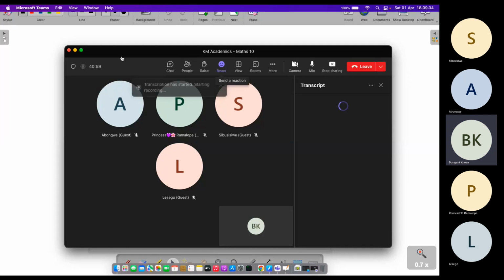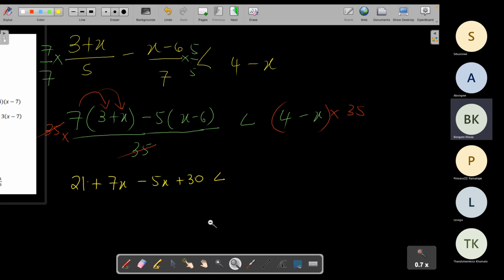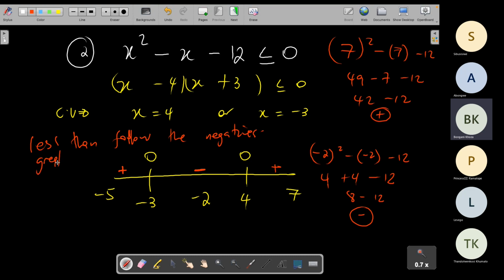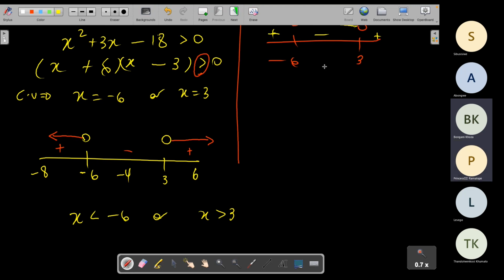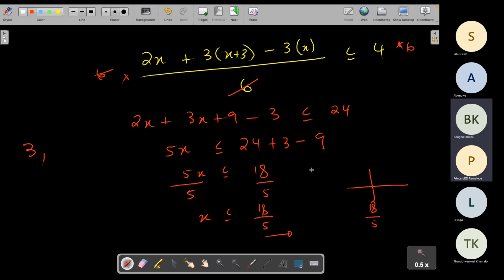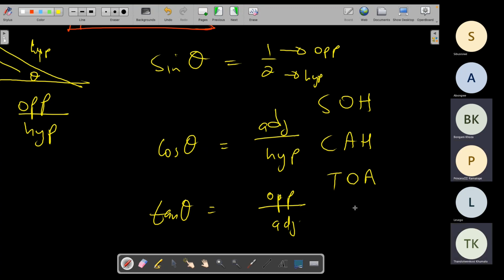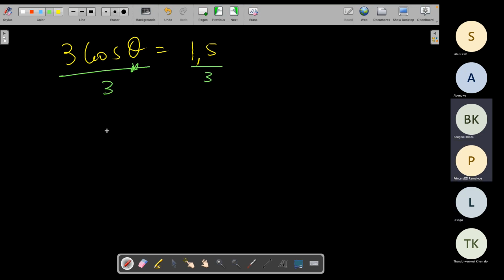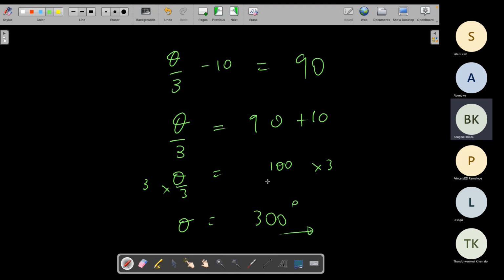Maths Grade 10 - Inequalities / Trig Intro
A lesson with some of our grade 10s, covering a few inequality questions and introducing trigonometry.

kmacademics.co.za